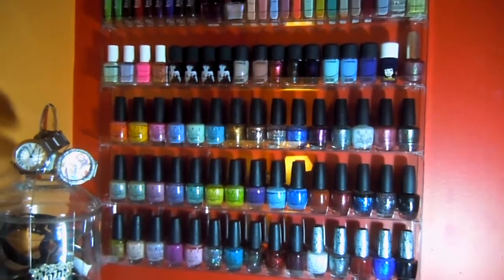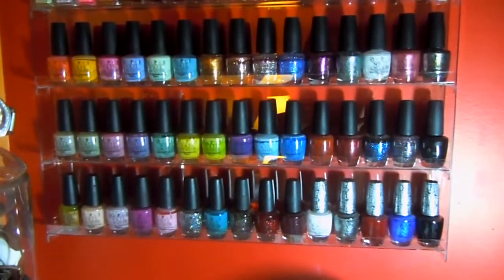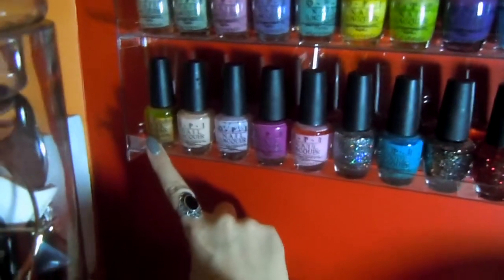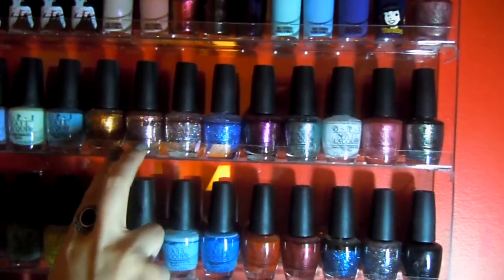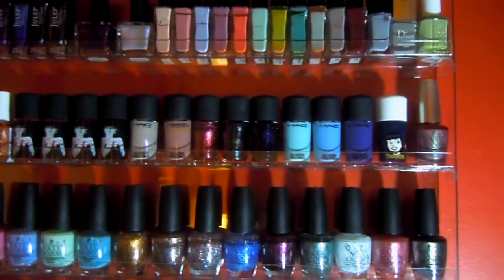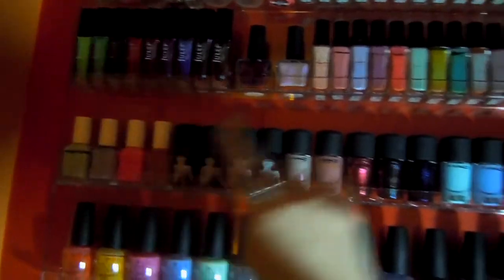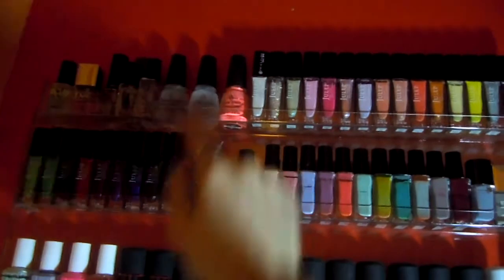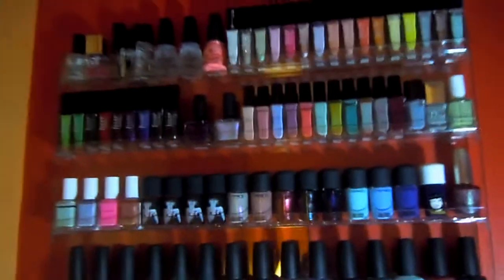Nail polish rack update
♡ Instagram: under the username (thepurestyles) follow for first seen pictures / videos of the upcoming tutorial.
♡ NOW ON VINE! @thepurestyles follow me please :)
It would really mean a lot, please and thank you!